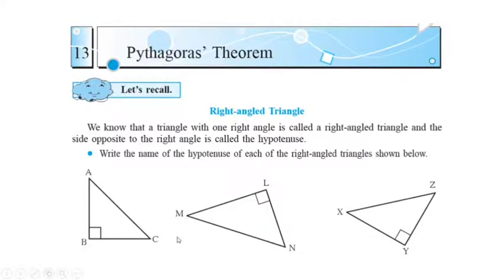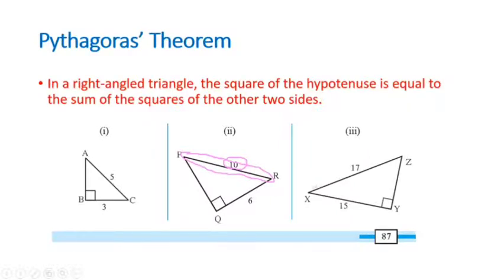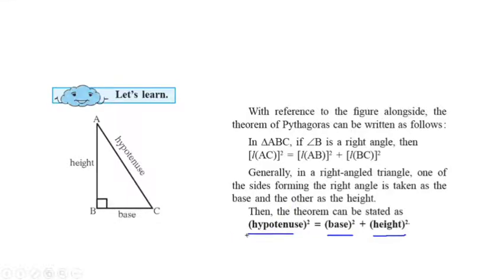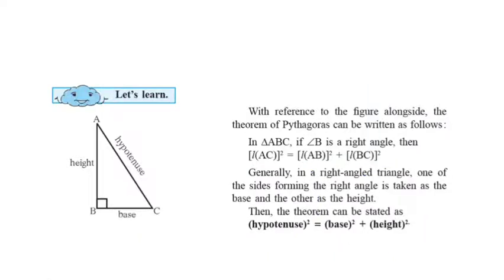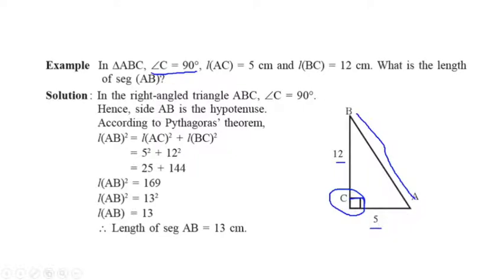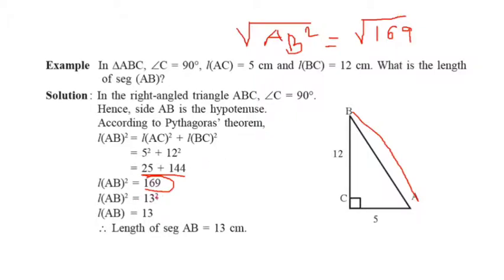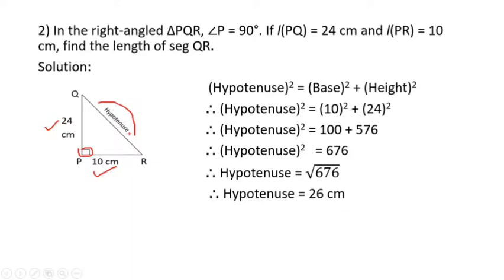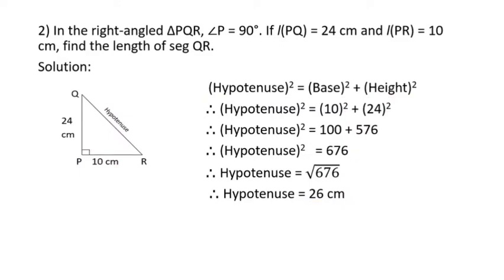Pythagoras theorem part 1 main